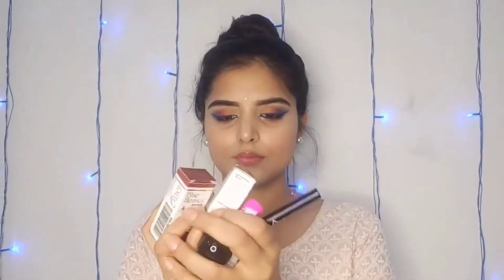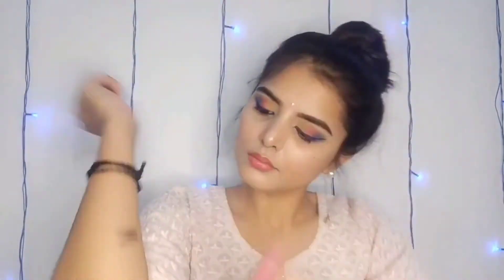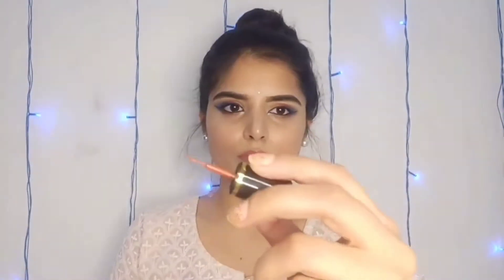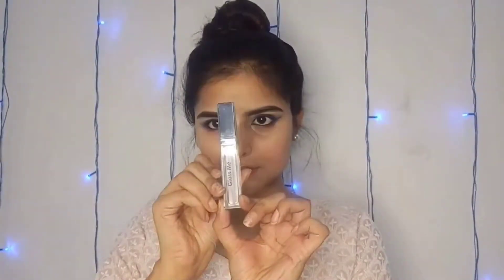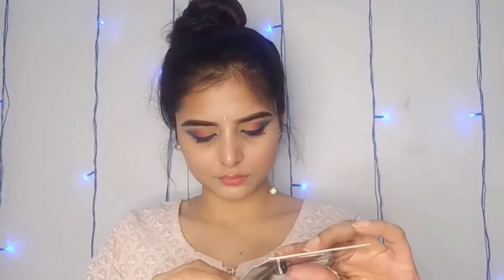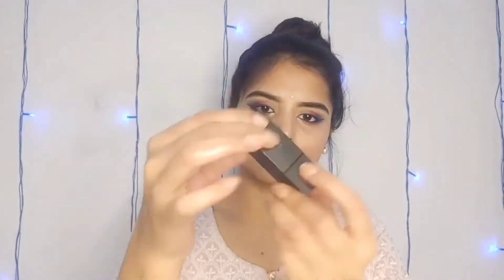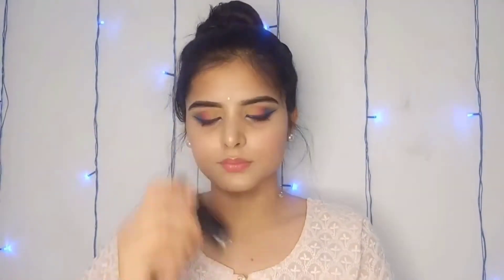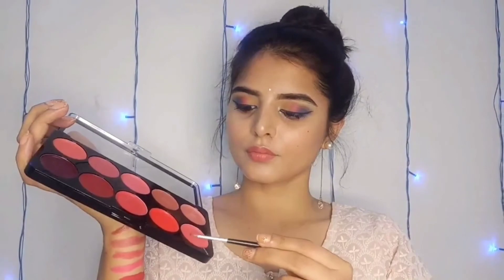Nykaa Purplle haul हिंदी में/budget friendly/under 500/reviews/makeup & skincare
Elle 18 Eye Drama Kajal - Bold Black on Nykaa